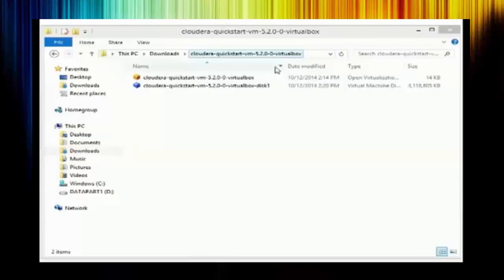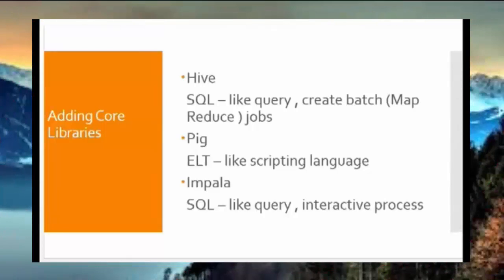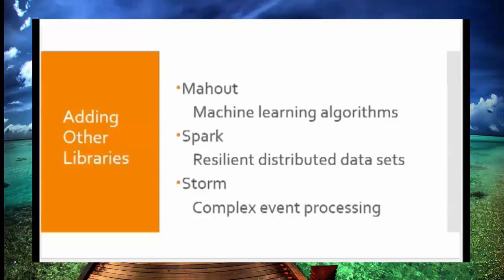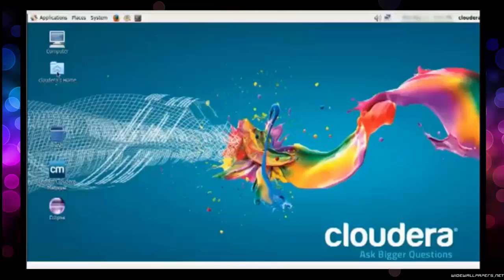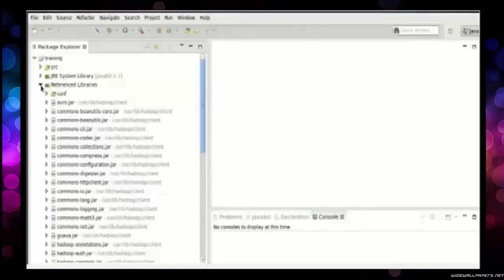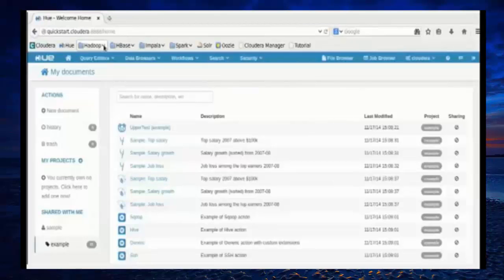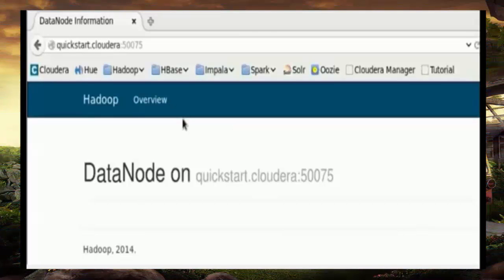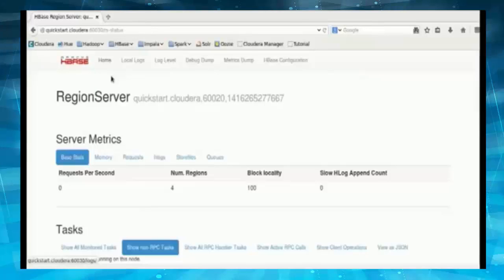cloudera Hadoop Developer VM and programming Language IDE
hadoop tutorial for beginners
hadoop programming tutorial
Hadoop programming language
hadoop programming
learn hadoop programming
big data hadoop programming
simple hadoop program
Cloudera VM
cloudera virtualbox
cloudera vmware
cloudera vm IDE
best programming language for hadoop
big data hadoop
cloudera and hadoop
cloudera distribution for hadoop
cloudera distribution hadoop
cloudera distribution of hadoop
cloudera hadoop
cloudera hadoop distribution
cloudera hadoop vm
cloudera mapreduce
cloudera sandbox vm
cloudera training
cloudera training vm
cloudera trainings
cloudera vm
cloudera vm hadoop
cloudera vm tutorial
cloudera vm virtualbox
configure hadoop
data hadoop
distributed hadoop
hadoop and cloudera
hadoop and hive
hadoop cloudera
hadoop coding tutorial
hadoop data
hadoop data processing
hadoop distributed
hadoop distributed file system
hadoop distributions
hadoop hive
hadoop hive tutorial
hadoop ide
hadoop language
hadoop learn
hadoop learning
hadoop mapreduce program
hadoop mapreduce programming
hadoop mapreduce programs
hadoop on vm
hadoop pig tutorial
hadoop program
hadoop programming
hadoop programming examples
hadoop programming languages
hadoop programming tutorial
hadoop programs
hadoop query language
hadoop r
hadoop scripting languages
hadoop tutorial
hadoop tutorials
hadoop vm
hive and hadoop
hive for hadoop
hive hadoop
hive hadoop tutorial
hive in hadoop
hive on hadoop
how to learn hadoop programming
learn hadoop
learn hadoop programming
learning hadoop
learning programming language
mapreduce programs in hadoop
pig hadoop tutorial
programming hadoop
programming in hadoop
quickstart vm cloudera
training cloudera
tutorial hadoop
tutorial on hadoop
virtual vm
vm hadoop
vm machines
vm virtual
what is hadoop programming